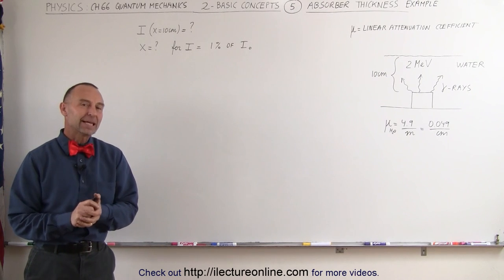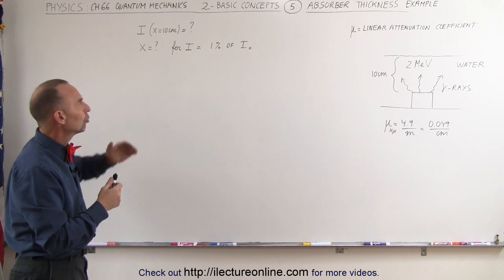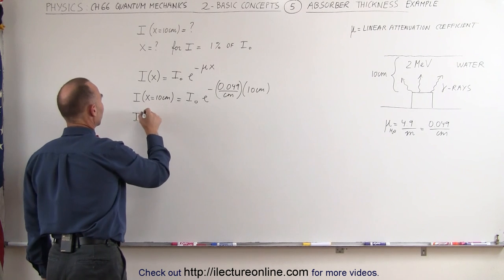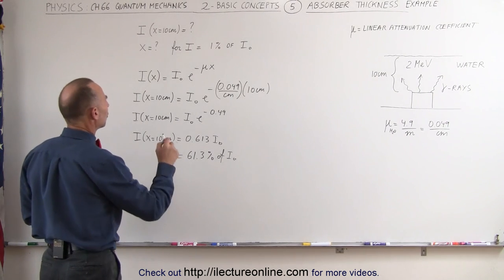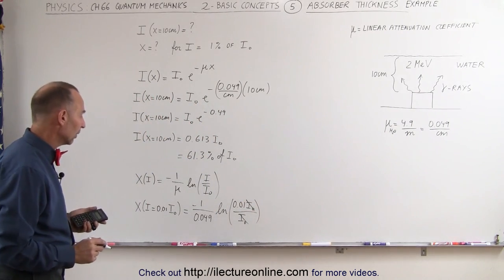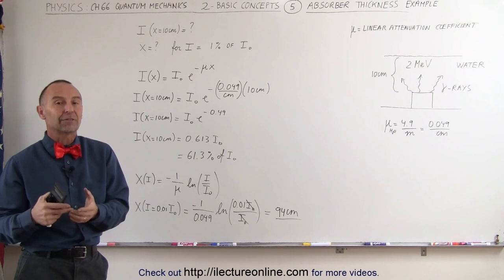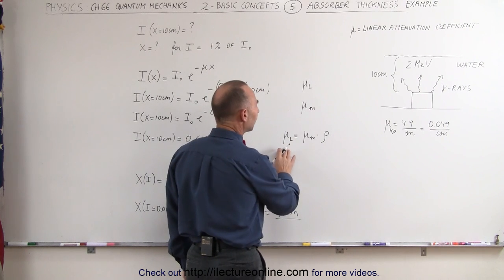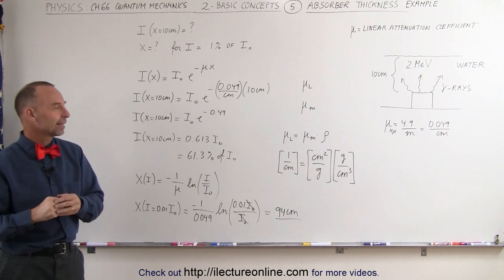Physics - Ch 66 Quantum Mechanics 2: Basic Concepts (5 of 38) Absorber Thickness: Example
In this video I will calculate the amount of a material (in this case water) we need to protect us from radiation.